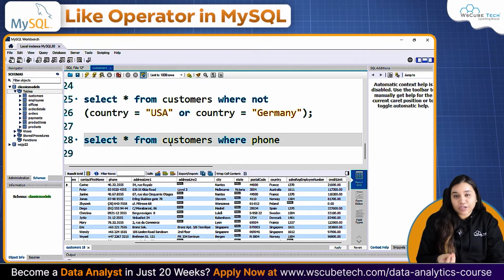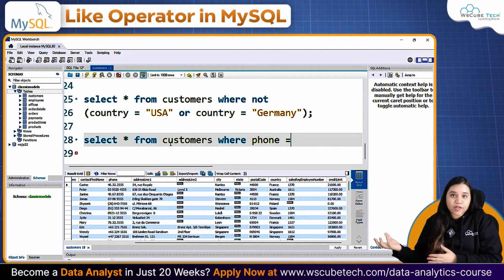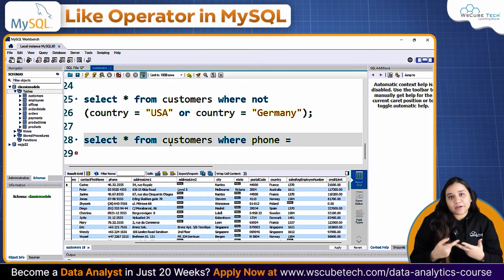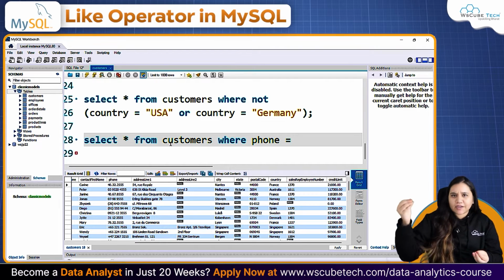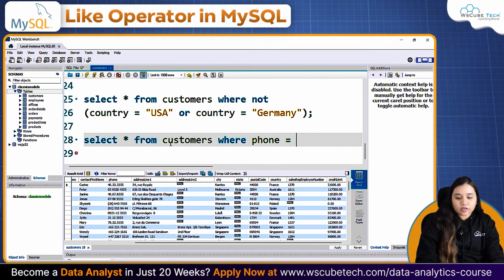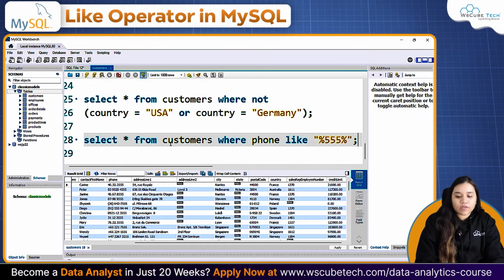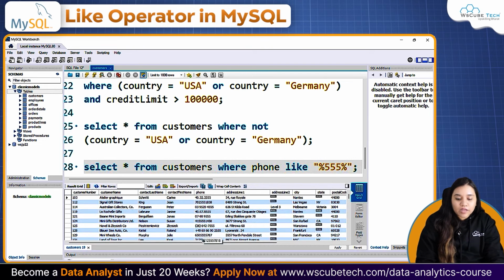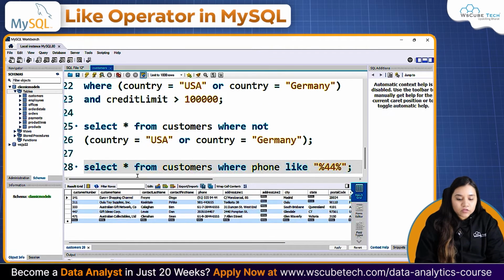How to use LIKE Operator in MySQL | MySQL Full Tutorial (IN ENGLISH) 2024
✨ Program Highlights:
👉 Get Mentored by Top Data Analysts of Microsoft, Amazon, KPMG, and Rapido
👉 Project Based Curriculum on Real Datasets

| Thanks |